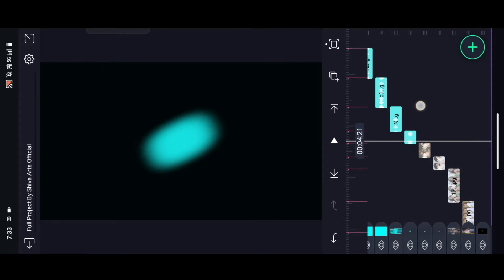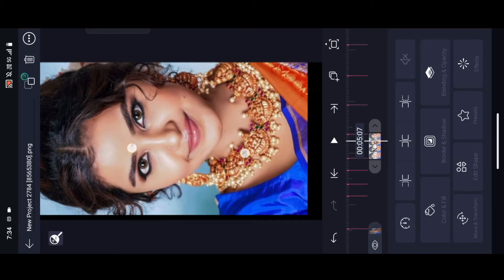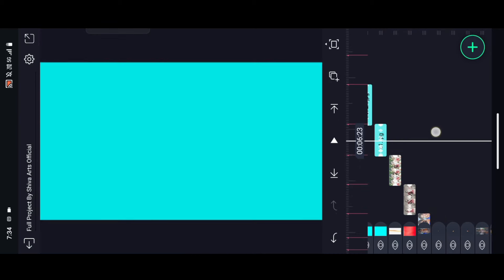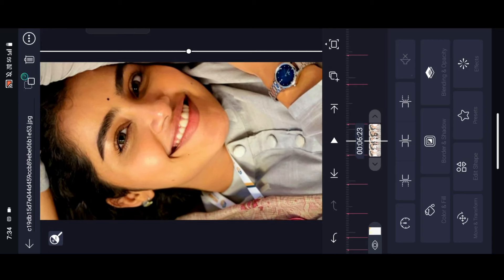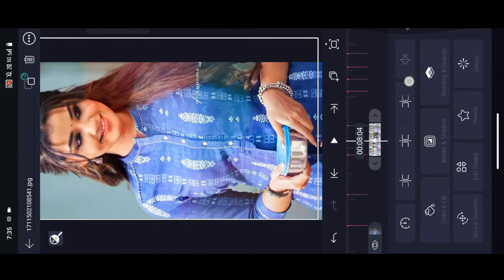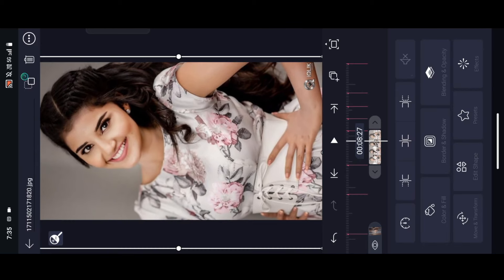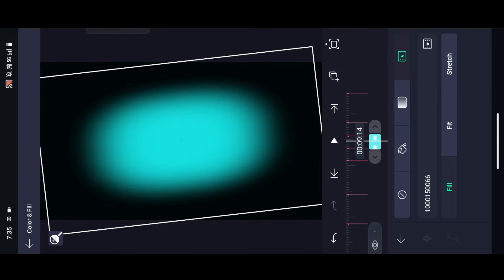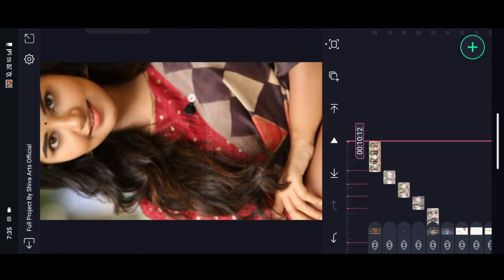Most Trending Love BGM Video Editing Alight Motion telugu | New Trending Video Editing Tutorial 💖👌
FONT LINK